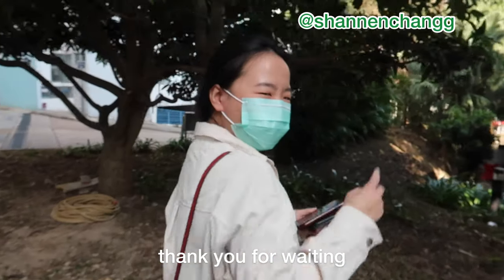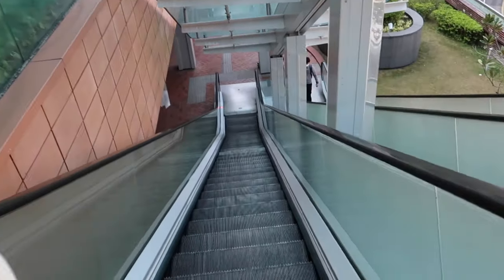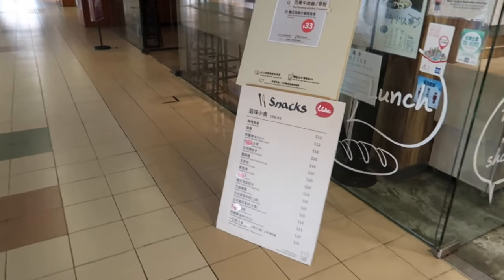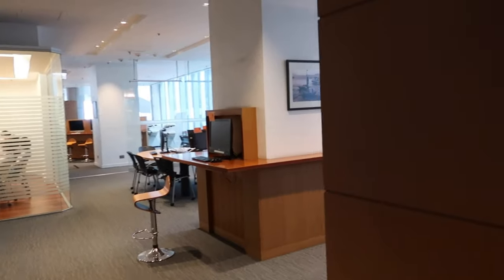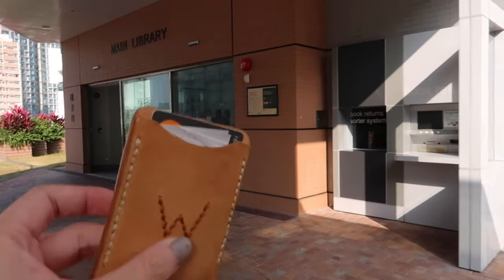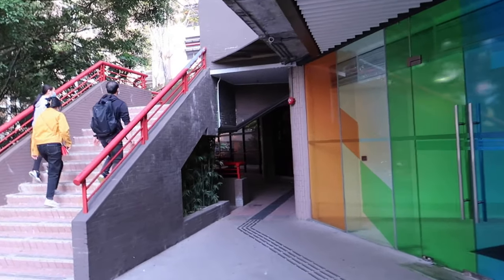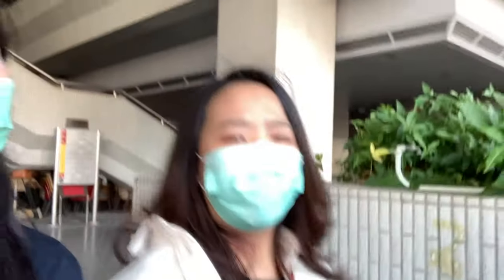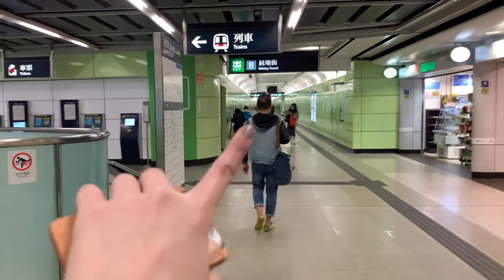VLOG | HKU CAMPUS TOUR (University of Hong Kong)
Hello everyone! Long time no see! Finals were ughhh but I am finally on winter break so I have more time to make videos now hehe. In this video, I tried to show you guys around the HKU campus. Hopefully it helps to give a better picture on what HKU looks like and what to expect. 💚

Please feel free to drop any question you have on HKU by commenting down below and I will answer them! 🤩